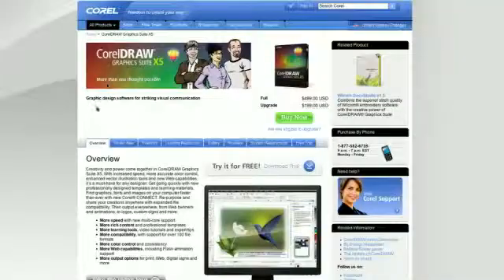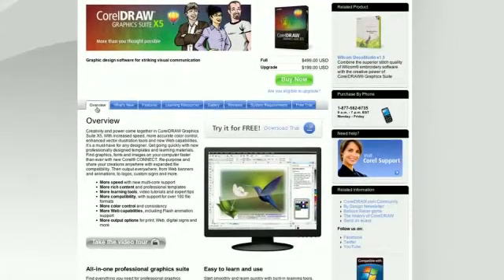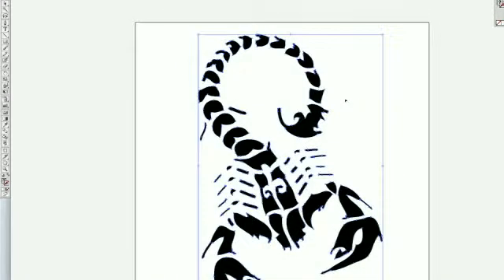Graphic Design Software For a Home Computer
Graphic Design Software For a Home Computer. Part of the series: Graphic Design Techniques. There are many graphic design software programs for home computers, which is why it's important to research what will work best for you. Discover the best graphic design software for you with advice from a graphic design studio owner in this free video on graphic design basics.